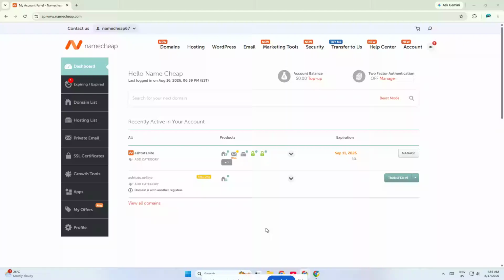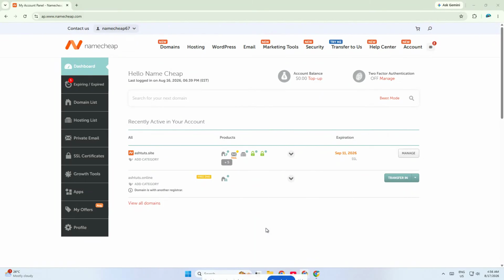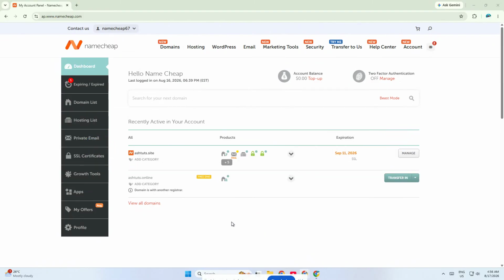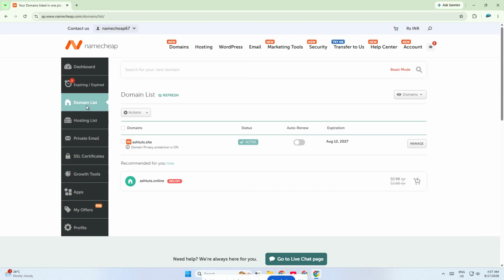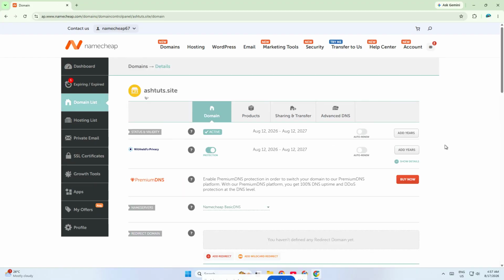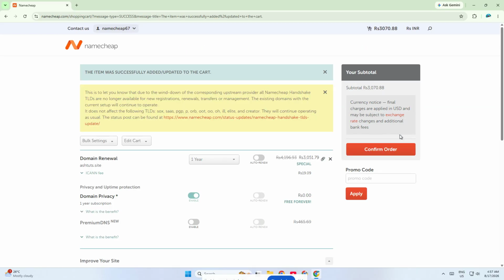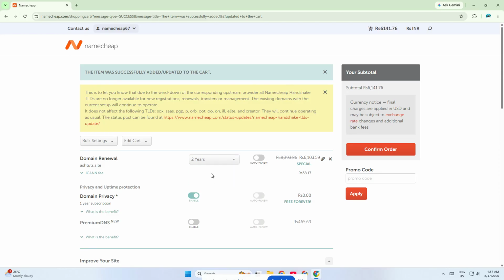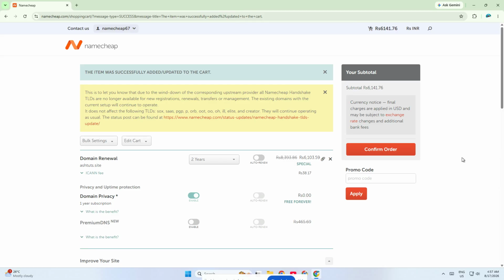How To Check Namecheap Renewal Price (Easy Guide)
Learn how to check your Namecheap renewal price before you renew a domain. This quick tutorial shows where to find the renewal cost and how to preview it by selecting the number of years.

🕚Timestamps:
0:00 Intro
0:12 Log In To Your Namecheap Account
0:23 Open Domain List
0:33 Click Manage Next To Your Domain
0:44 Find Status & Validity
0:53 Click Add Years
1:03 Select Renewal Length And View Price
1:18 Outro

✍️What You'll Learn In This Video:
• How To Check Namecheap Domain Renewal Price
• How To Find Domain List In Namecheap
• How To Open Domain Management Settings
• How To Preview Renewal Cost Before Checkout
• How To Choose The Number Of Renewal Years

💡Pro Tips:
• Check renewal pricing before your domain expires so you can budget ahead of time.
• Use the Add Years option to compare the cost of one-year and multi-year renewals.
• Review each domain individually if you manage multiple domains in one account.
• Make sure you’re signed into the correct Namecheap account before checking pricing.